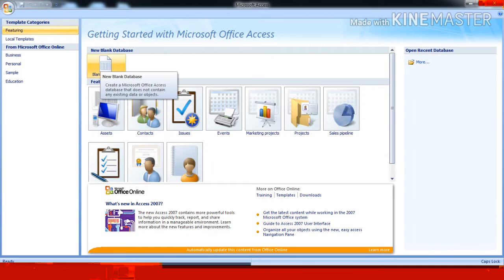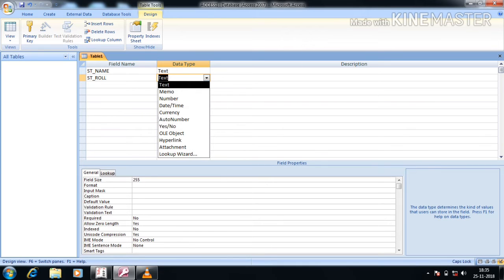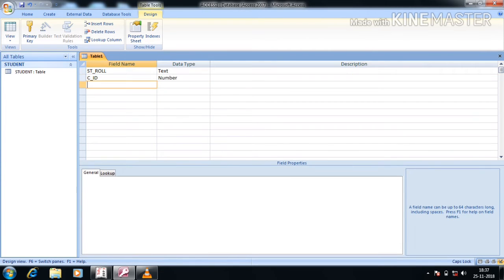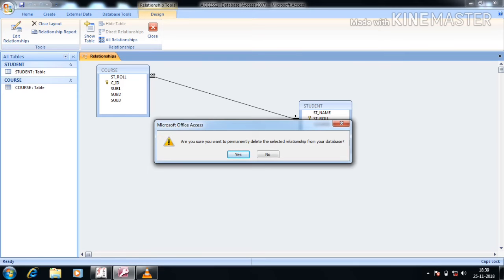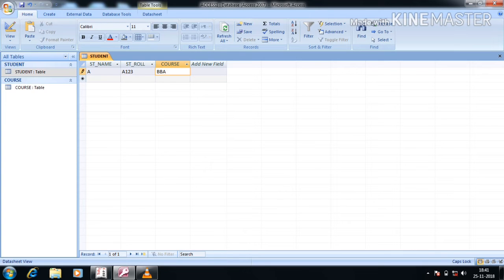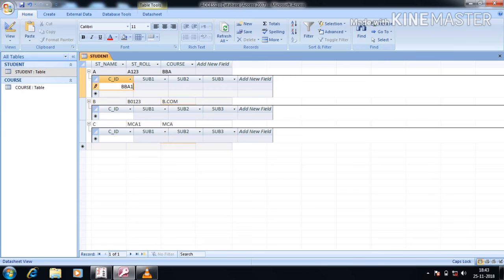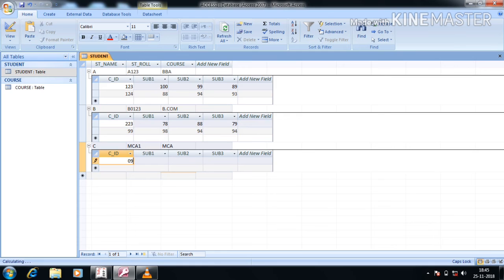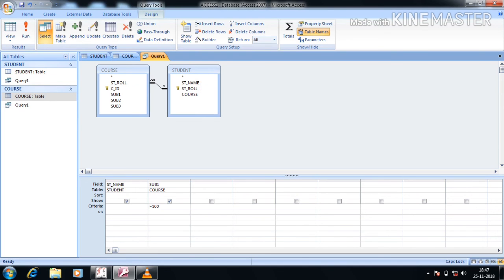Access is now more easier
Ms office database software is MS ACCESS...is now in one step ahead...